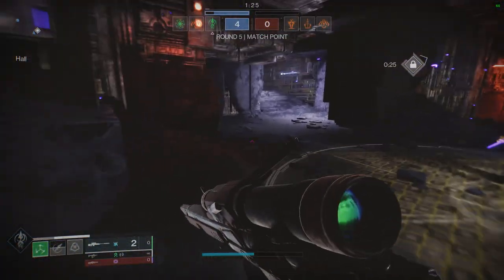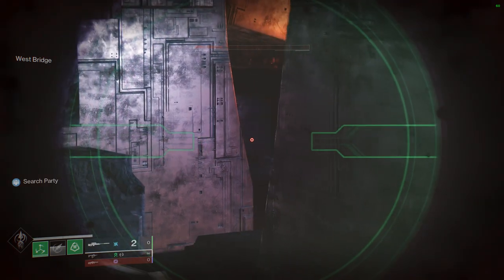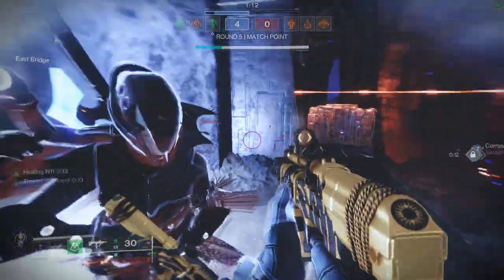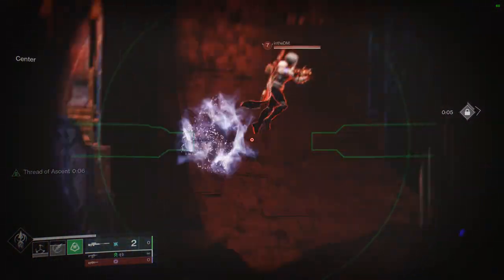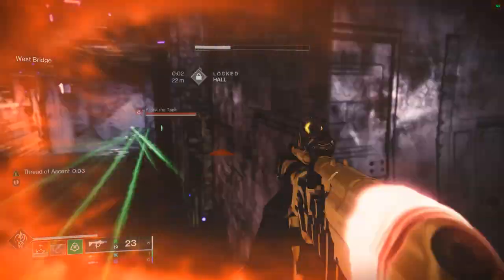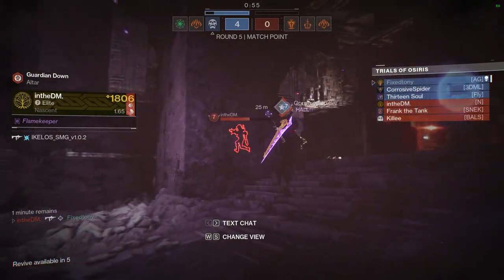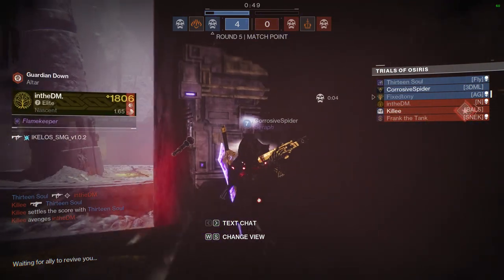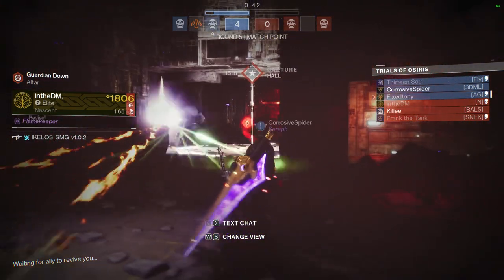Destiny 2: Hunter Techeun's Regalia Sets! | Lightfall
Finally we have the techeun's regalia set for the hunter and with this well be utilizing all of the pieces! Let me know which is your favorite in the comments below!

00:00 Intro
01:52 1st Set
03:12 2nd Set
04:34 3rd Set
06:06 4th Set
07:57 5th Set
09:46 Outro